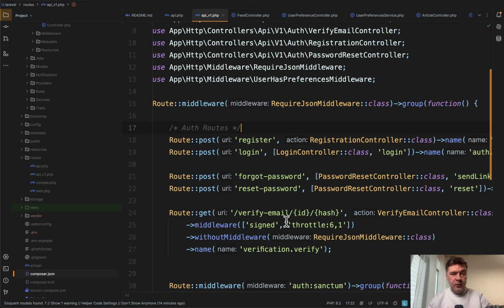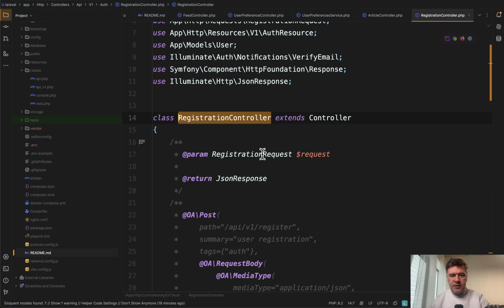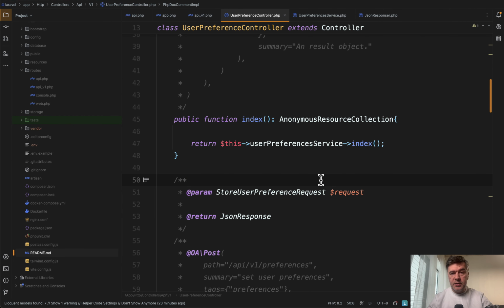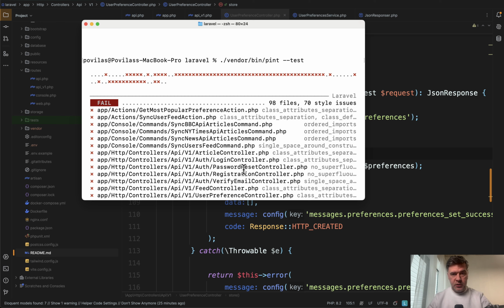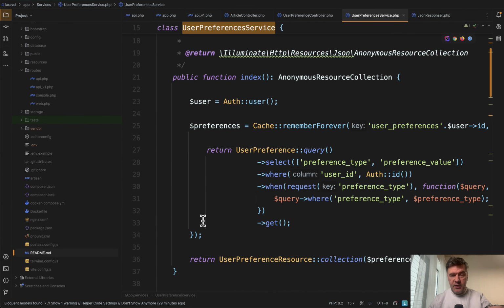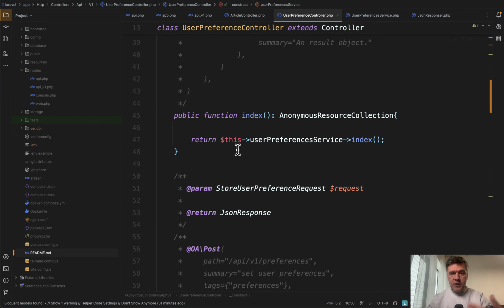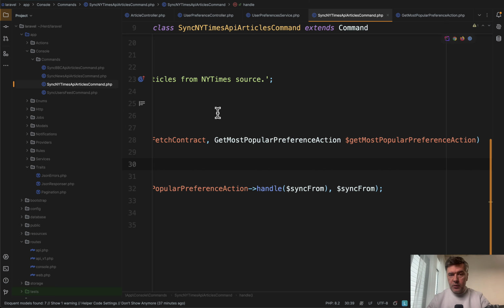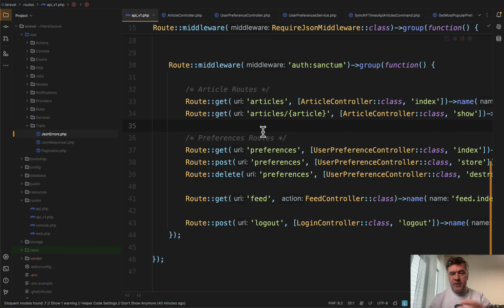Laravel API Code Review: Inconsistent Code May Cost You a Job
I was asked to review this code which received a negative answer on a job interview. Let's examine the potential reason(s).